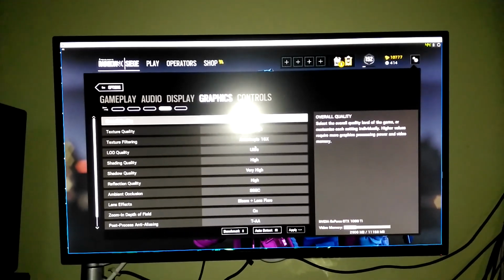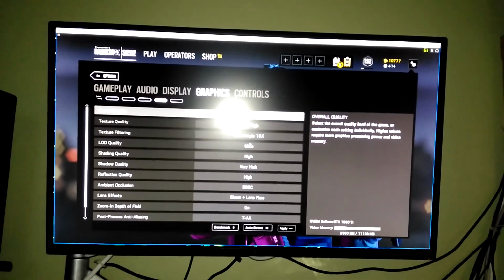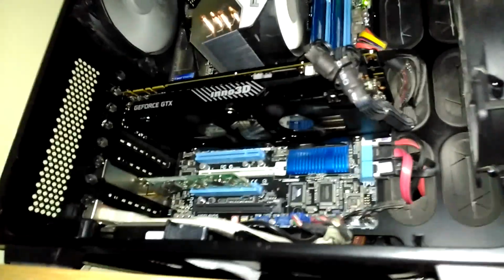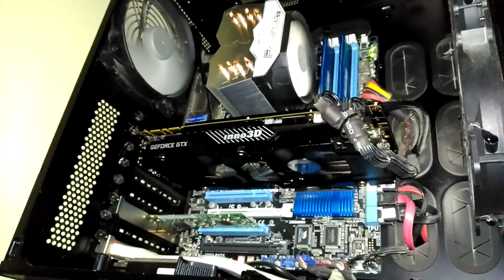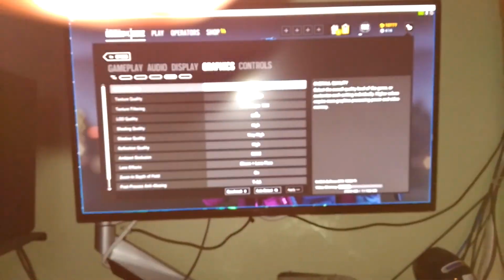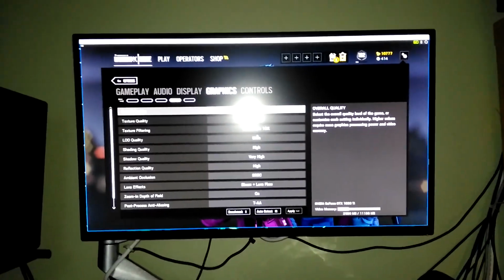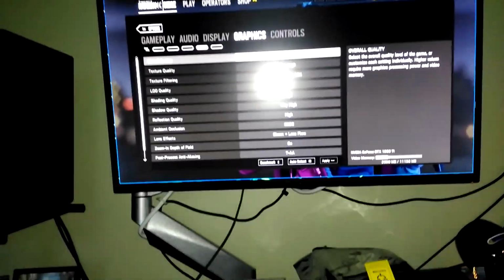Cannot enter fullscreen mode - RainbowSixSiege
Cannot enter fullscreen mode in RainbowSixSiege.